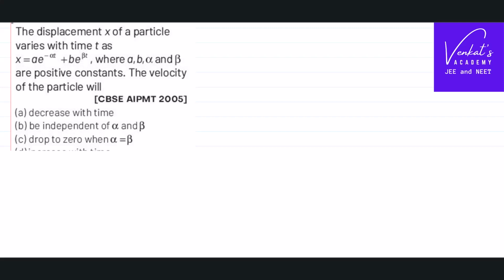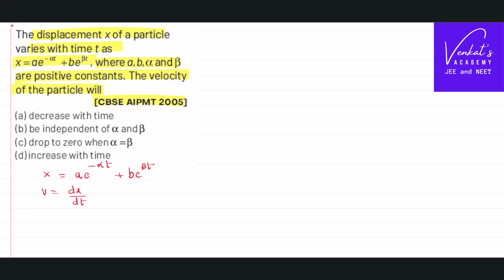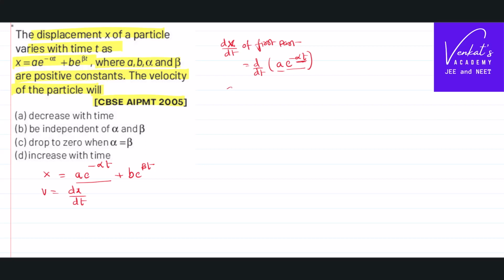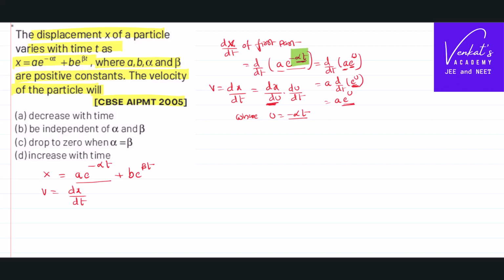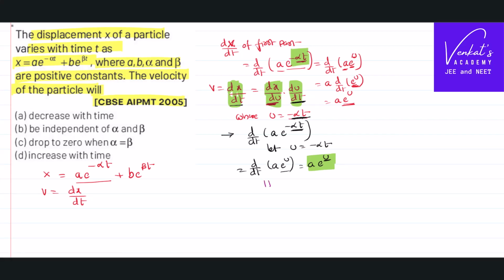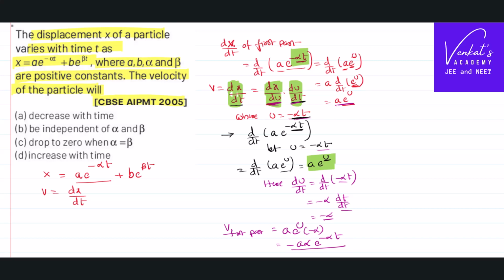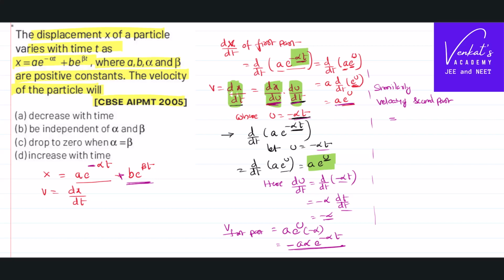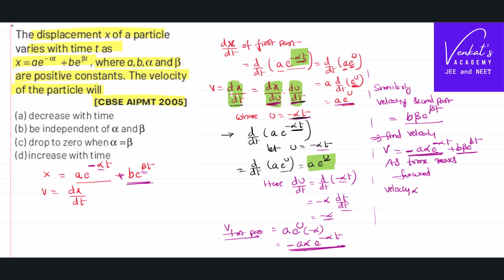AIPMT Finding Velocity Variation with Time Using Differenciation of Exponential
This is a AIPMT question from motion in one dimension and  Finding Velocity Variation with Time Using Differenciation of Exponential is done here in this video.

0:00 Given problem is...
1:00 differenciating displacement...
2:20 differenciating exponetial function...
4:20 expression for velocity...
5:50 the answer is...